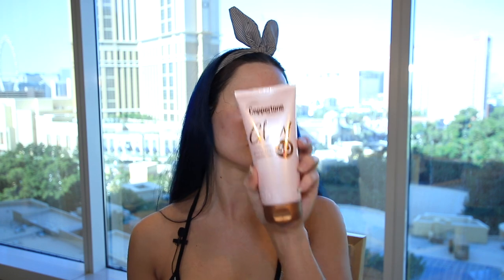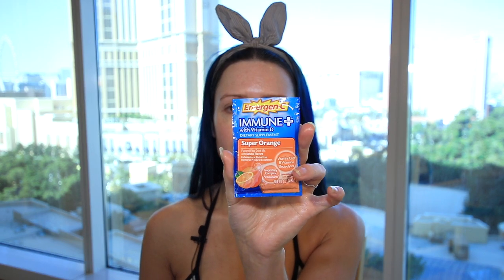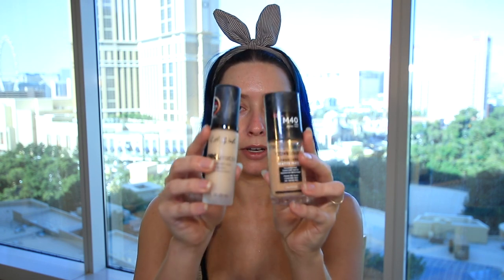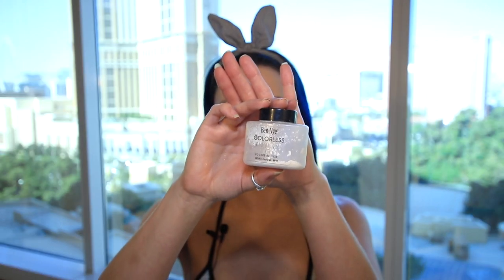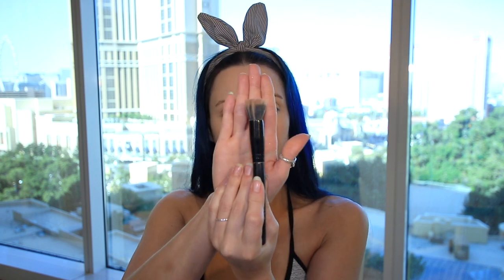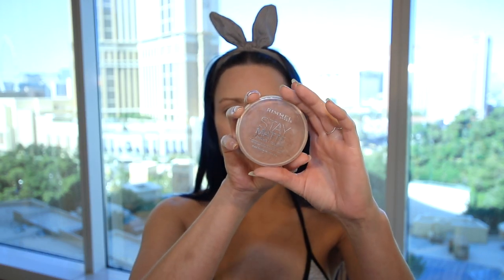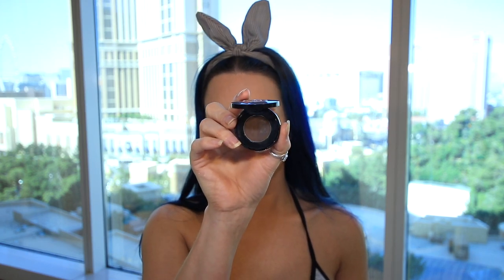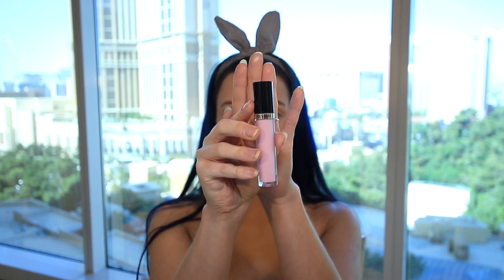Key Products to Slay a Natural Pool Day Makeup Look | Las Vegas Summer 2019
Everyone needs a good natural pool day makeup look, so I’m going to be showing you guys MY key products for looking cute but keeping it natural! This was filmed during my vacation to Las Vegas, the backdrop of the city is EVERYTHING!